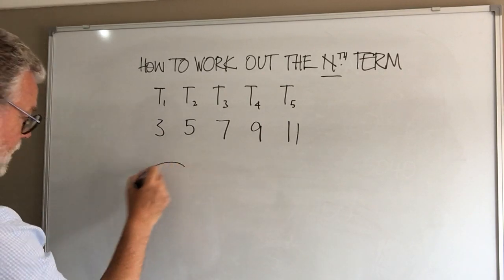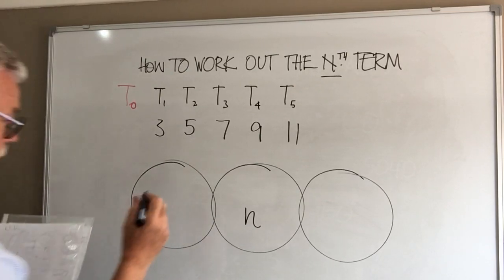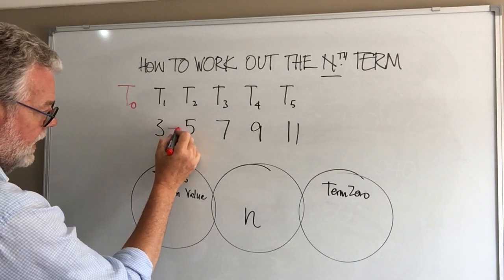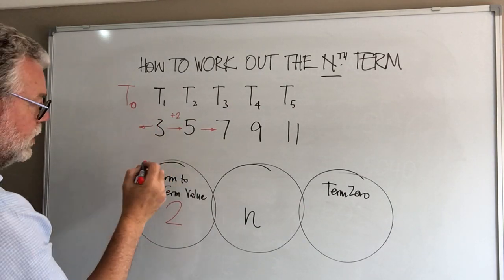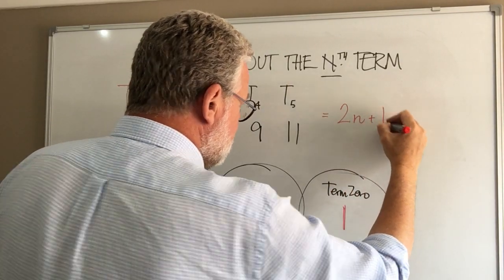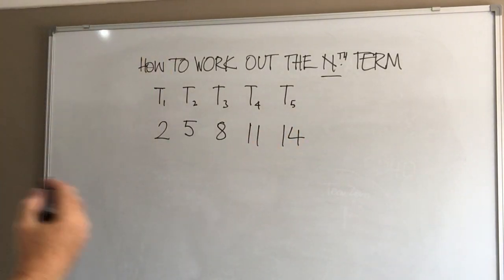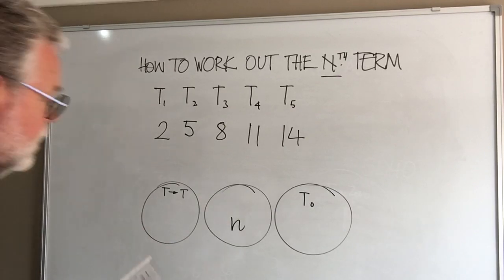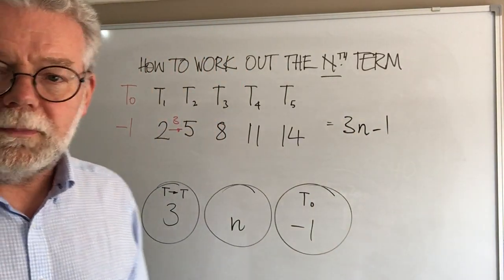Working out the nth term